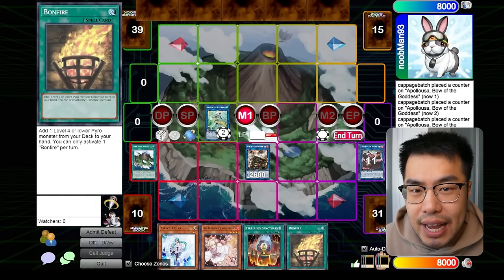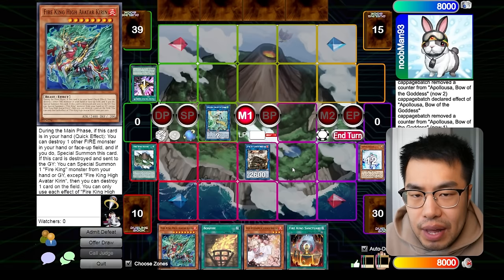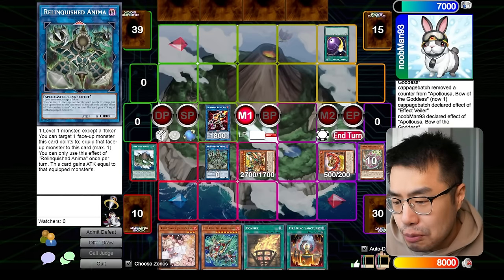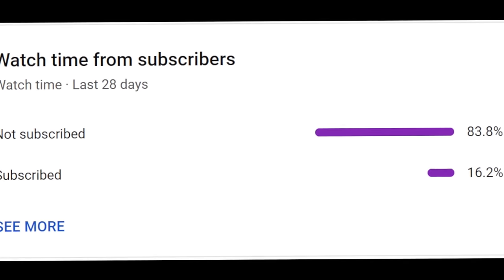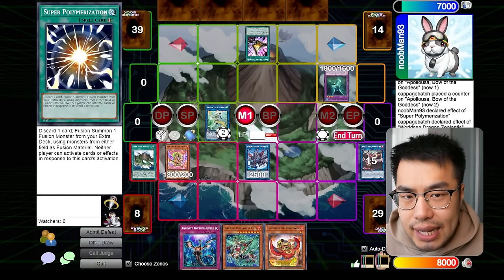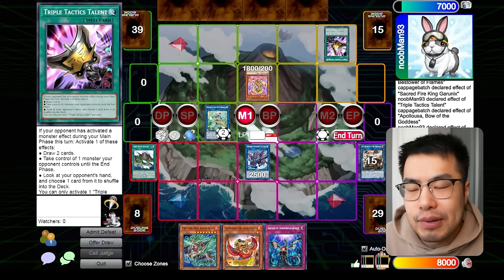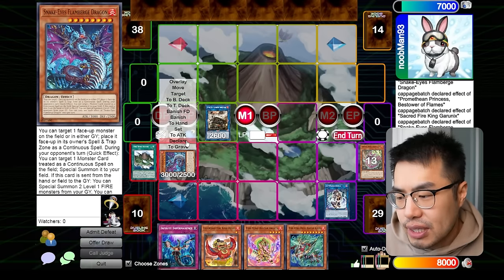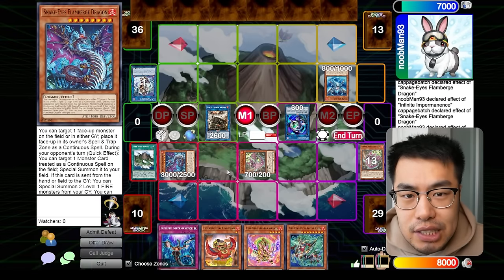ADVANCED FIRE KING TIPS FOR THE NEW TIER 0 FORMAT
My Gear
0:00 - INTRO
0:44 - WHY IT'S IMPORTANT TO MAKE A 1600 ATK APOLLOUSA
3:17 - SPINNING BACK FIRE KING ISLAND WITH UNICORN
6:25 - END BOARD TO PLAY AROUND SUPER POLYMERIZATION
8:34 - END BOARD TO PLAY AROUND TRIPLE TACTICS TALENT
11:15 - PLAYING AROUND SUPER POLY WITH FLAMBERGE DRAGON
12:10 - CONSIDER NOT USING FLAMBERGE DRAGON RIGHT AWAY
13:15 - USING FLAMBERGE TO DISRUPT YOUR OPPONENT